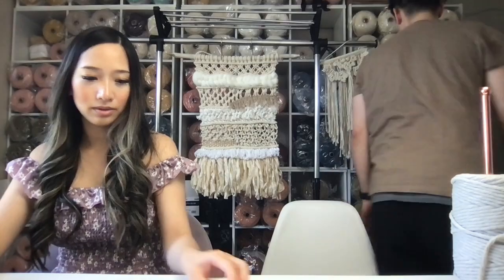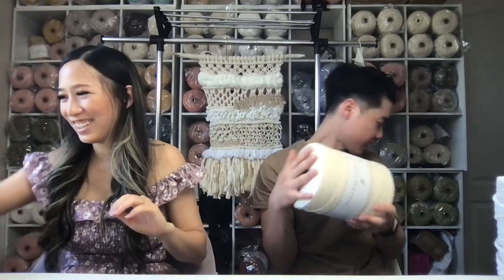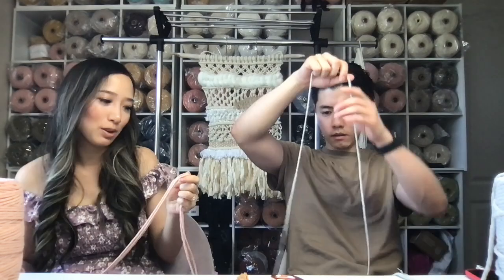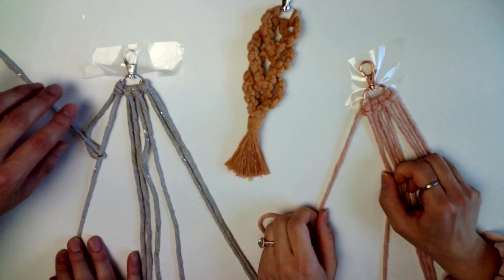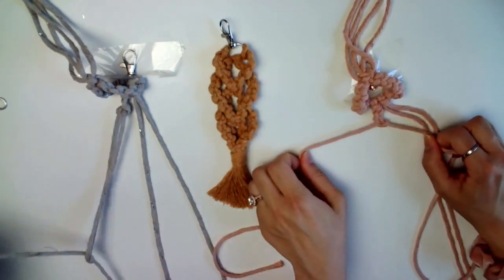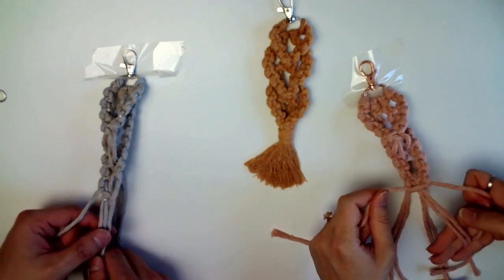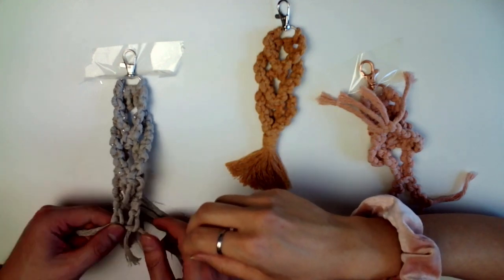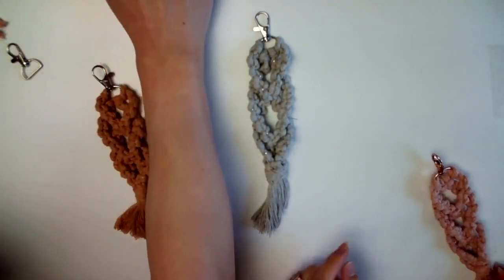Bochiknot LIVE Macrame Workshop #3 - KEYCHAIN - Alternating Half Hitch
This is a recorded video of our live macrame workshop on an alternating half hitch knot keychain.

Swivel key ring

For details on the special 2-for-1 cord deal, please check out

★☆★ ~ START HERE! ~ ★☆★
Looking to get started with macramé, but don’t know where to begin?

(BUNDLE DEAL) Order any 4 color cord rolls of the same size; get the 5th roll FREE:
Size 3mm
Size 4mm
Size 5mm

BOCHINOT ALL-NATURAL FOUNDATION CORD
► 100% ALL-NATURAL SINGLE STRAND CORD | SOFT, STURDY, & EASY TO FRINGE
(BUNDLE DEAL) Save up 30%. Get 3 rolls for the price of 2.

3mm JUMBO Roll
4mm JUMBO Roll

Excited to give macrame a try? Start knotting with our most popular Kami Macrame Wall Hanging Kit

Need some macrame tools and accessories to take your macrame to the next level? Here are some of my favorite tools and supplies I use most frequently.

Each week, we learn new lessons, knotting techniques, and macrame tips & tricks to create month-end macrame projects

► MASTERING THE ART OF MACRAMÉ  | The Ultimate Guide To Macramé Projects & Design
Are you a DIY macrame dreamer, creative crafter, or lover of handmade hobbies? Macrame is a beautiful way to unleash your creativity, engage your brain, and create beautiful projects.

 ★☆★ Social Media ★☆★
Etsy Store